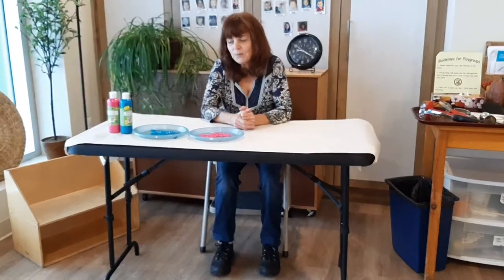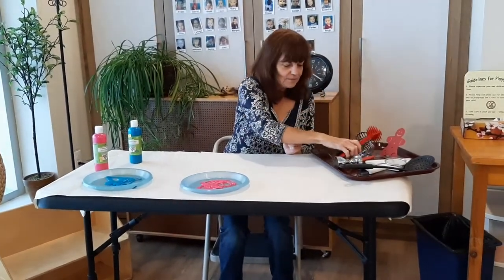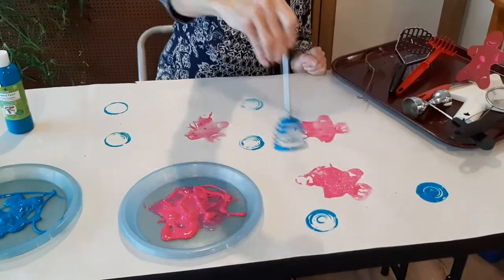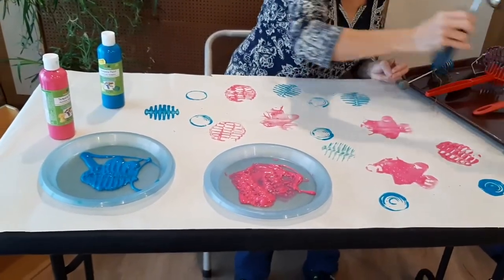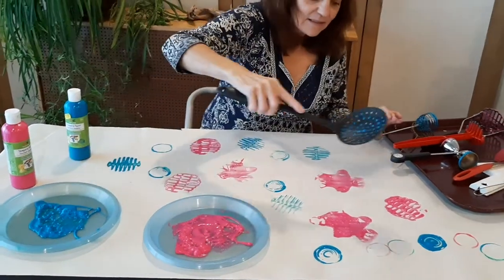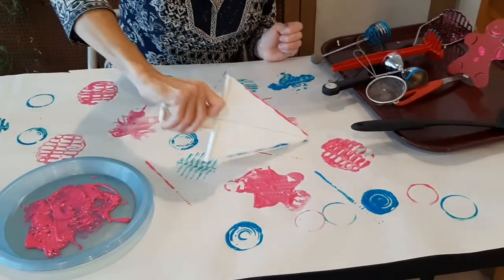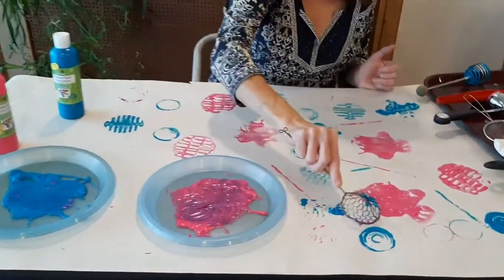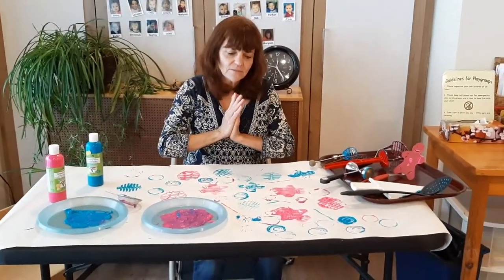Creative Capers - Kitchen Utensils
Maryann has found some painting tools in a funny spot - the kitchen!  Join her in the playroom as she shows you how to turn these kitchen tools into painting utensils!